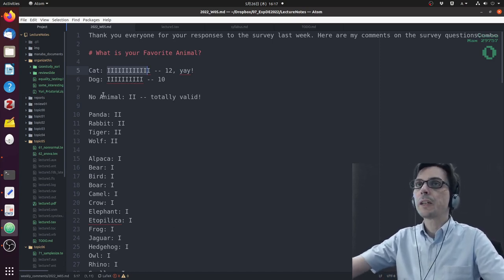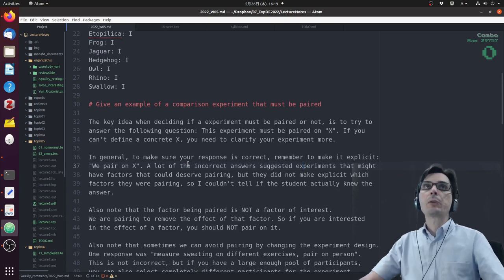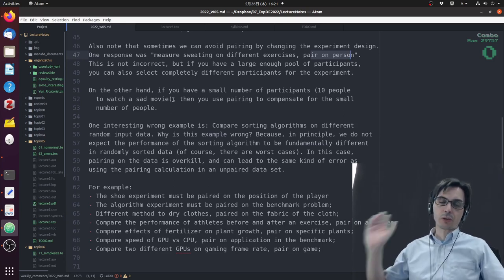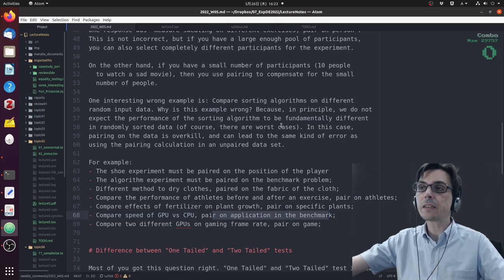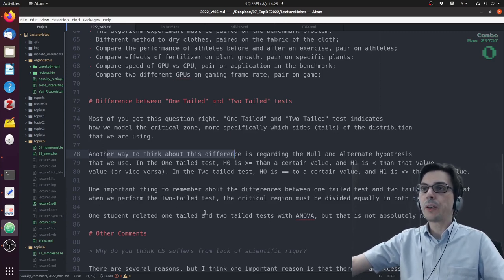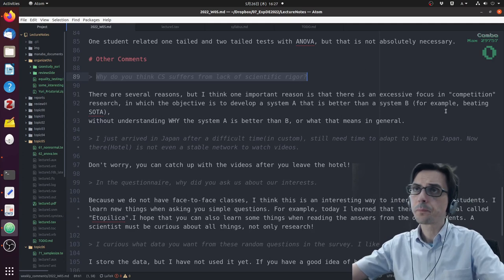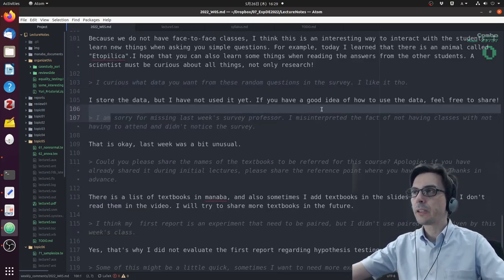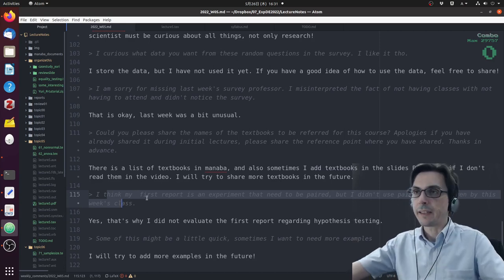Experiment Design 2022 T05V00 - Comments from Last Lecture